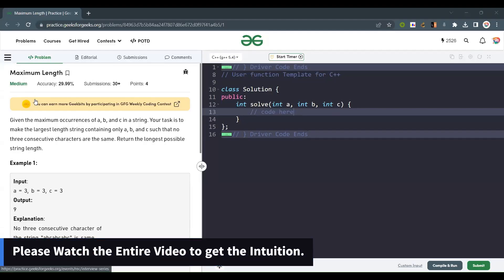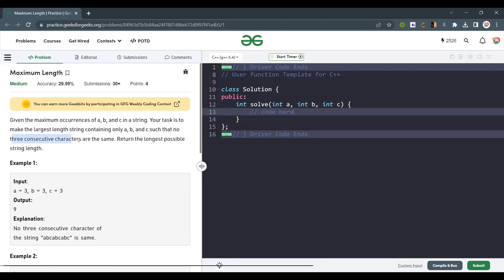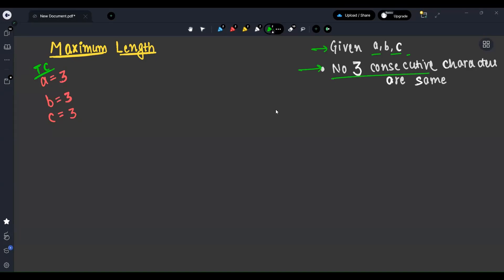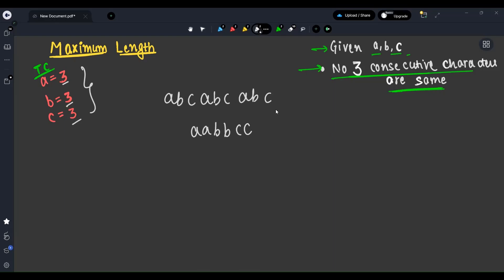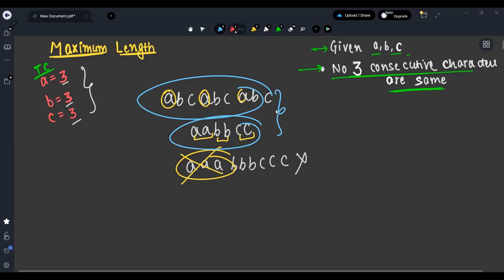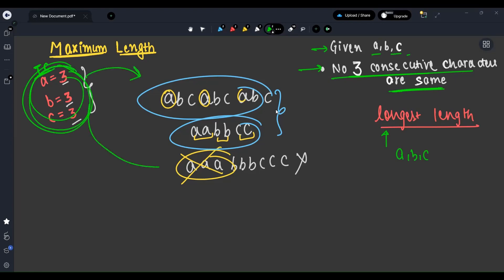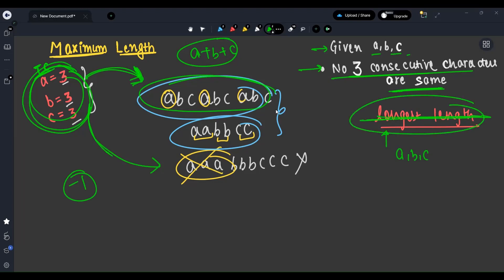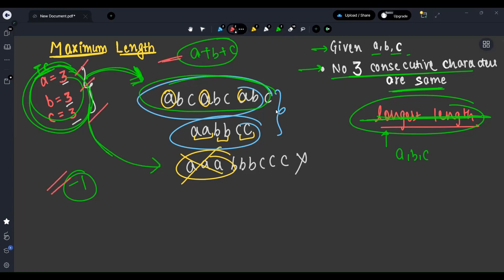Maximum Length || POTD || Problem of the Day || GFG || 11 April '23 || Medium Problem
Here we will discuss the GeeksforGeeks Problem based on Observation on Strings with ✅ Optimised Approach, 🧠 Intuition, and 👩‍💻Live Coding.

TimeStamps -
00:00 Question Discussion
02:02 Intuition & Observation
10:33 Implementation
12:02 Live Coding with Explanation